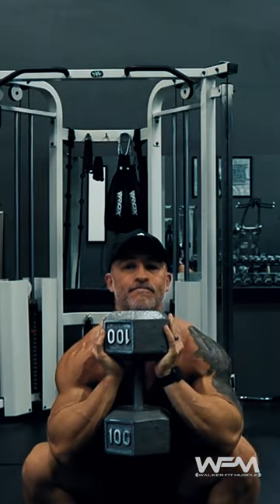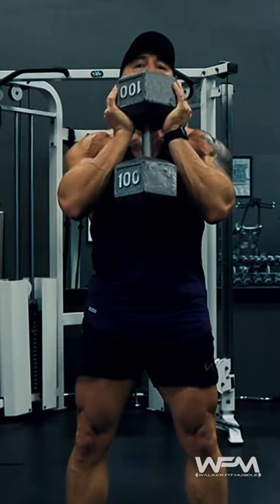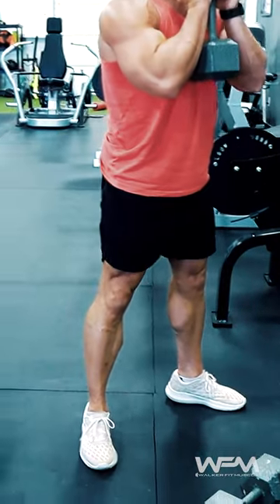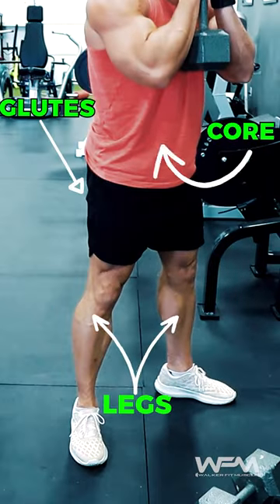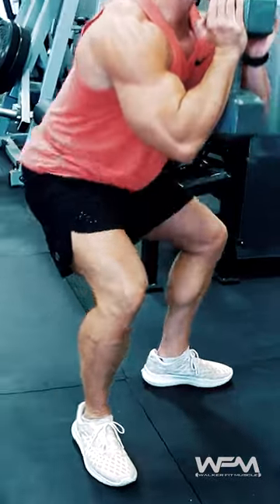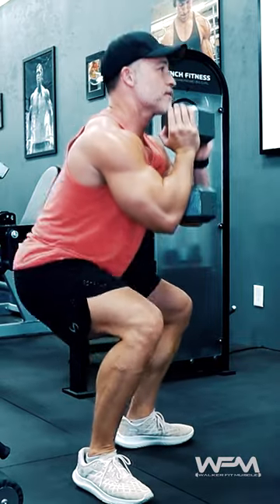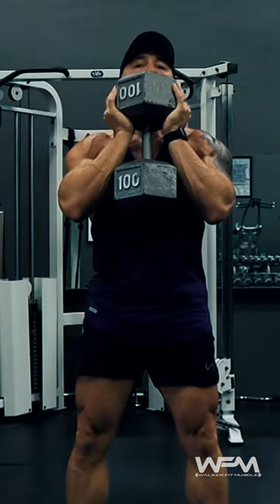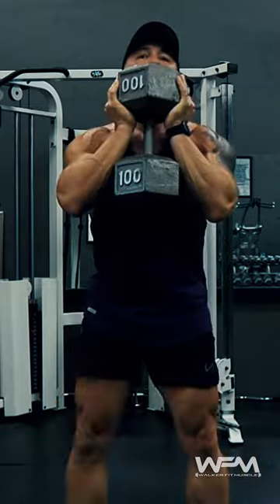Goblet Squats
If you want information about my 1 on 1 Coaching Program then please check out my

 🏋️MY DONE FOR YOU WORKOUT PROGRAMS 🏋️